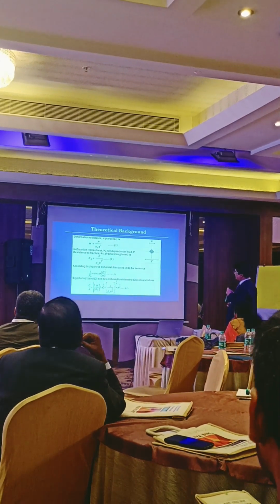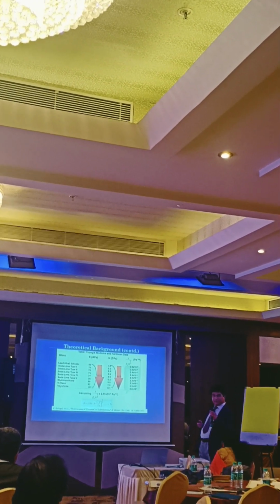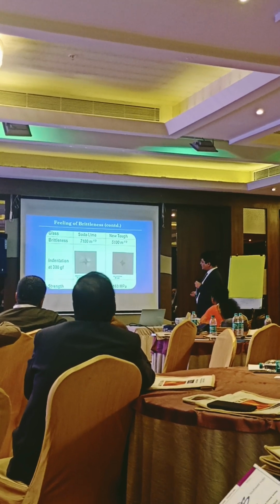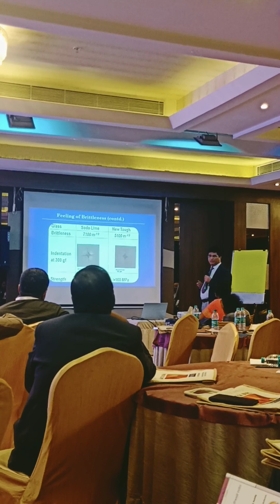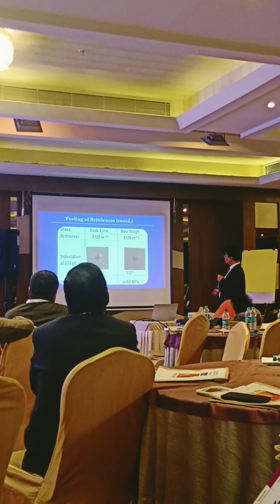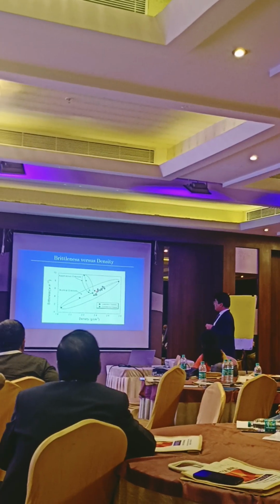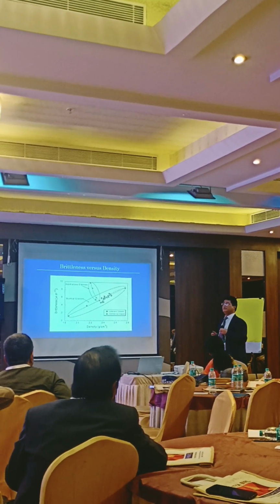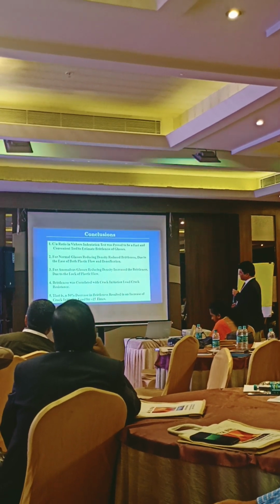Glass & Ceramics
Lecture on Unbreakable glass toughened glass.